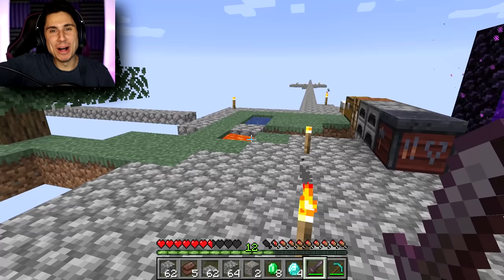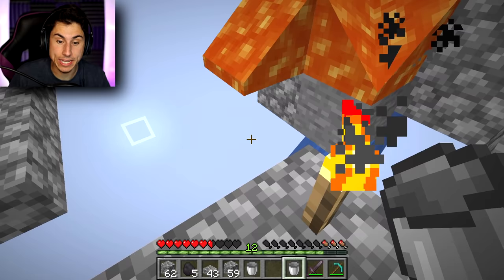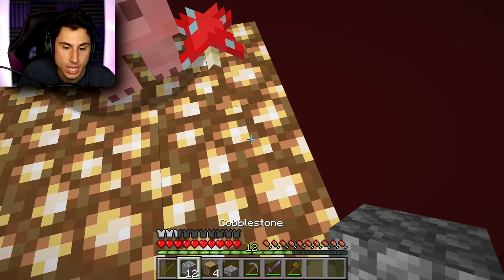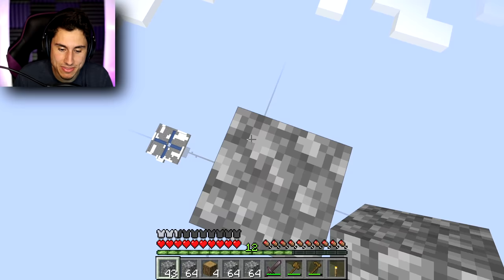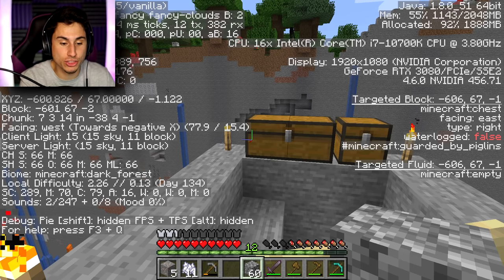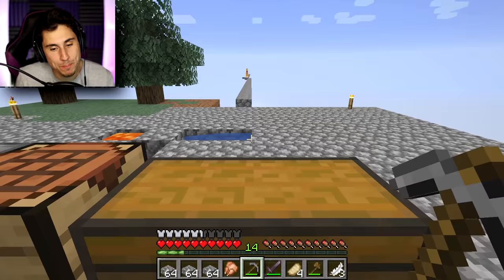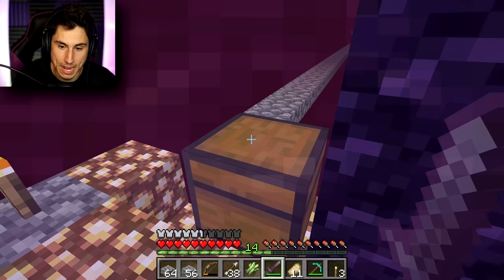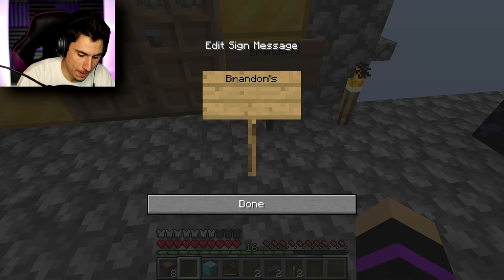I Survived 200 Days in Hardcore Minecraft Skyblock!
I Survived 200 Days in Hardcore Minecraft Skyblock | The Frustrated Gamer is back for more funny Minecraft gameplay and today I am trying the Minecraft 100 days survival video! This is a Minecraft hardcore skyblock world and I need to survive 100 Minecraft days! Let's play Minecraft skyblock with The Frustrated Gamer!